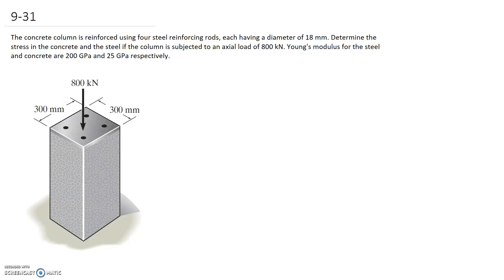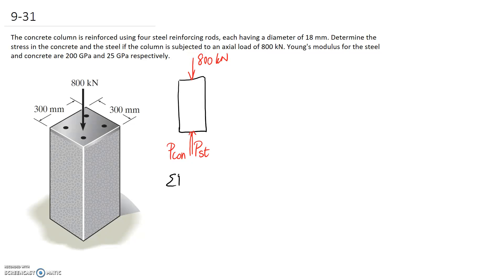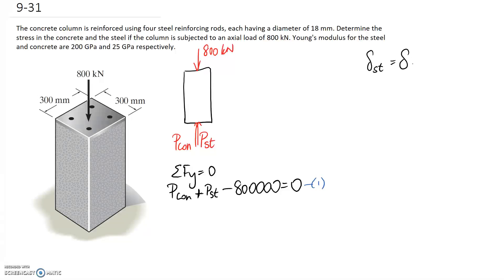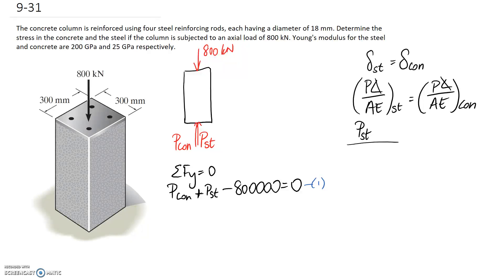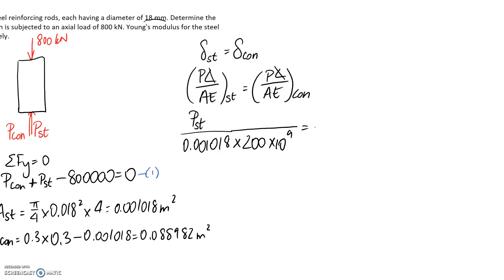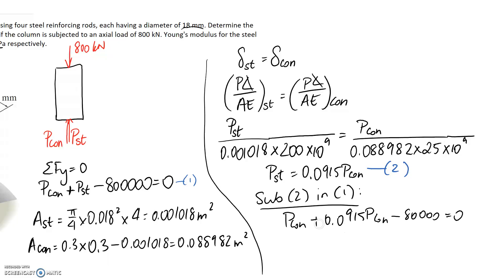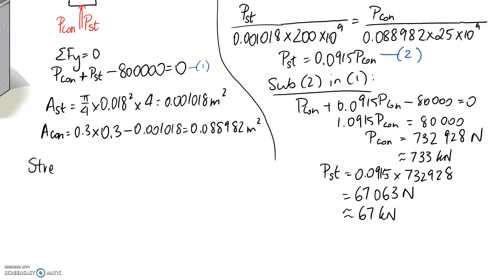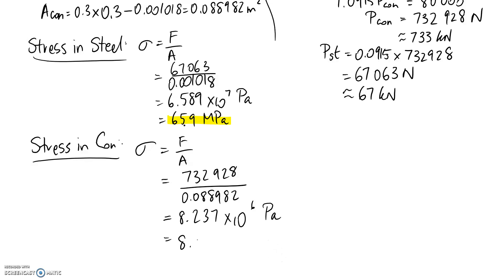(9-31) Compatibility Example #1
This video solves for the stress in the components forming a composite column that is loaded axially, requiring a compatibility condition.